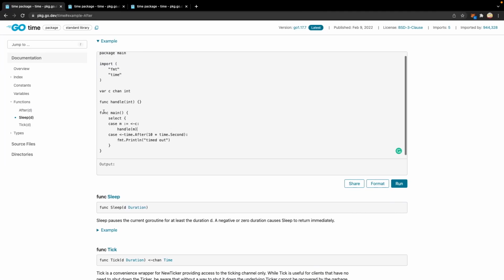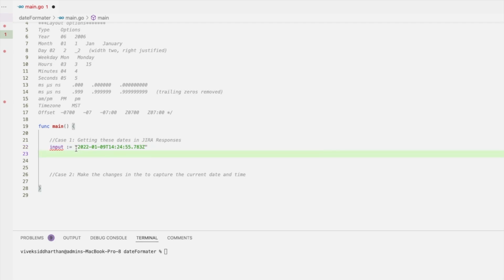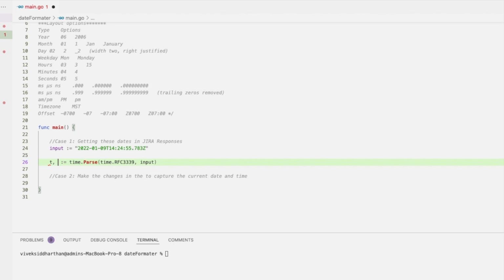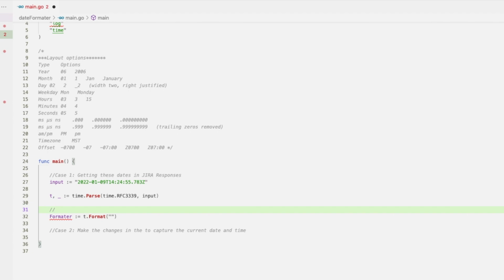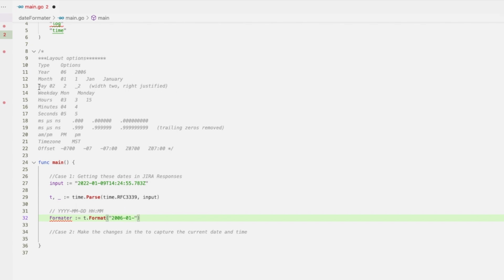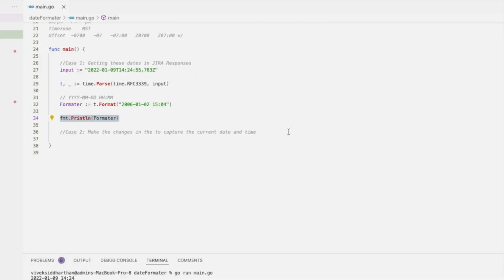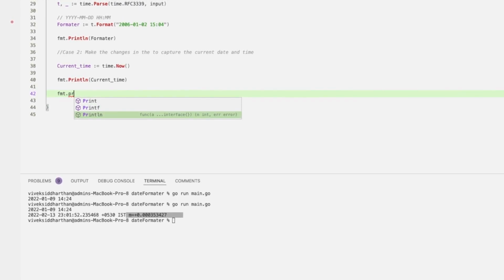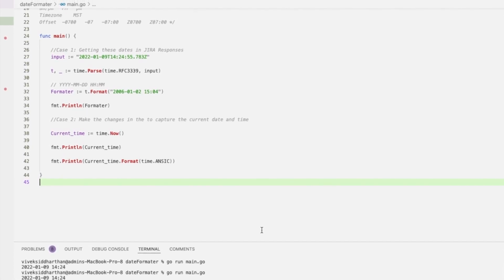Golang Code - Custom Date Time Implementation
Golang - Tutorial to provide the Implementation of Custom Date Formater. The two types of implementation shall be provided:-
1. Custom date format
2. Standard date format available as part of Time package